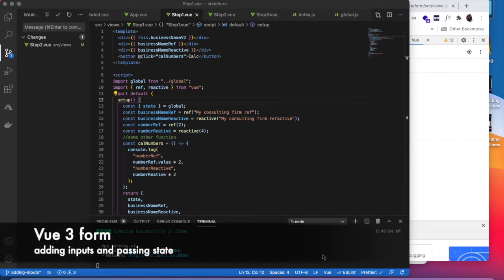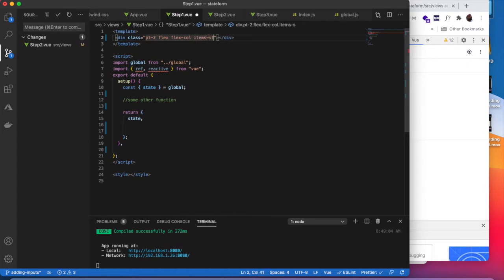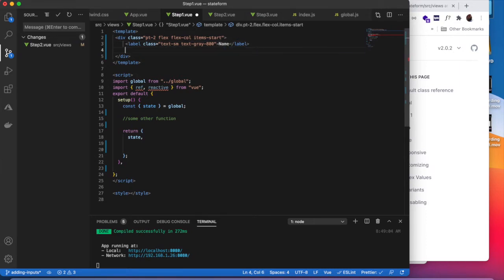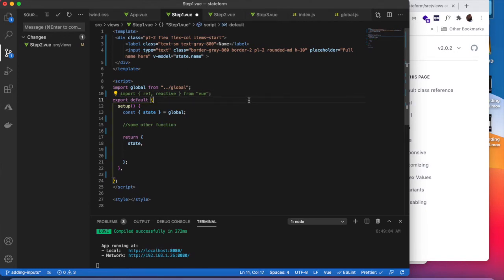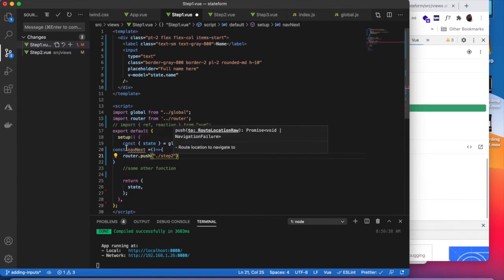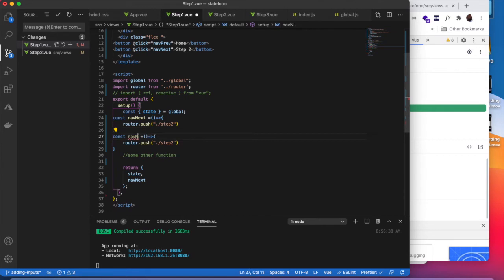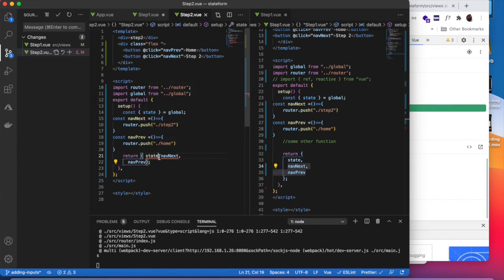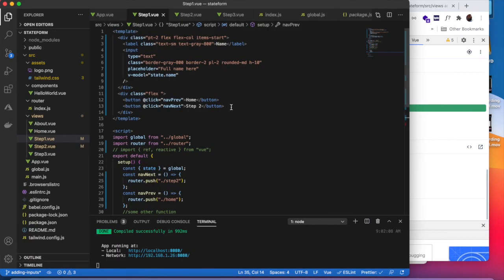Vue 3 form adding inputs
Part 3 we will add inputs to our Vue 3 form and show how easy it is to pass that updates state along to other pages.